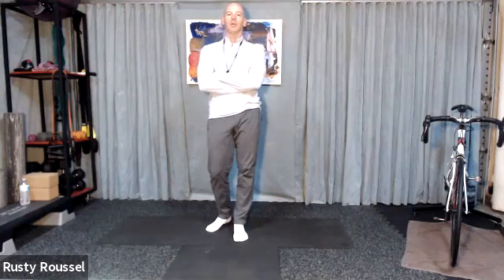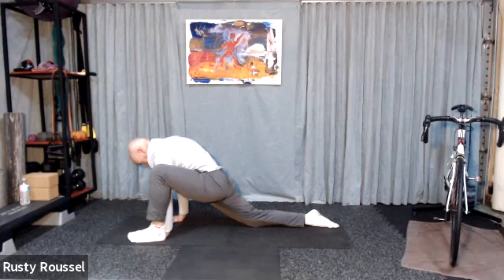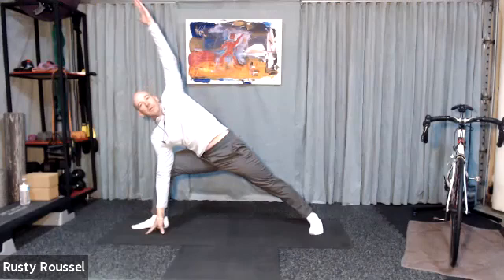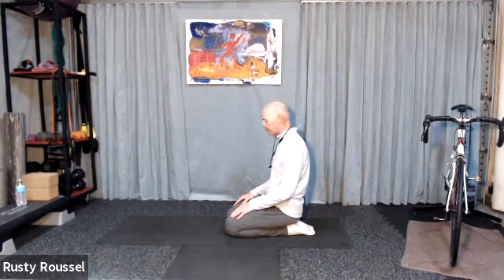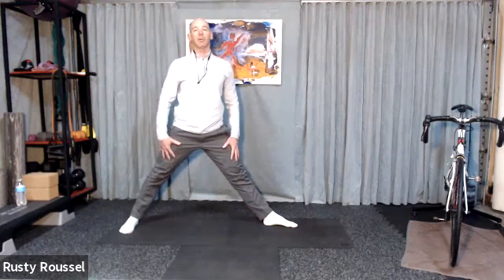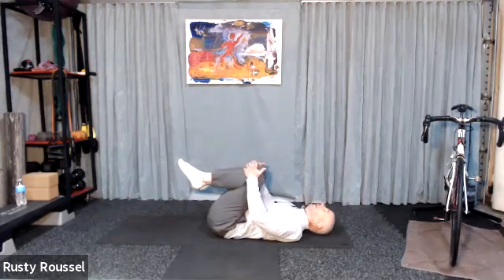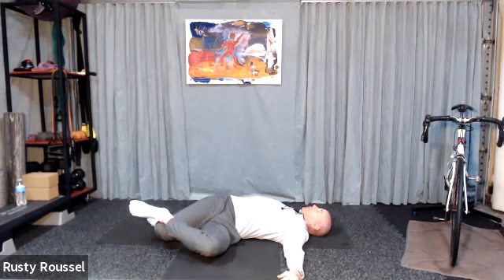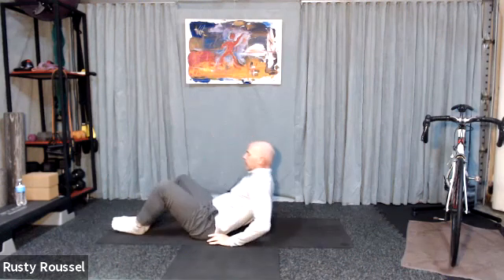Elongating [STRETCH+FLEX] Yoga-Inspired Workout | yoga poses, athletic stretches, flexibility form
A Yoga-inspired workout with poses, movements and athletic stretches to engage breath and enhance flexibility.  .